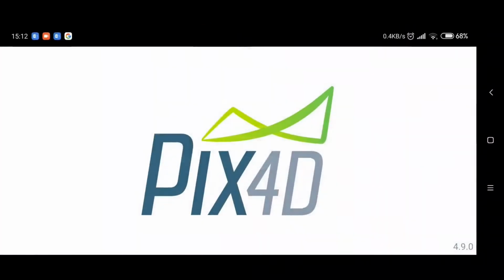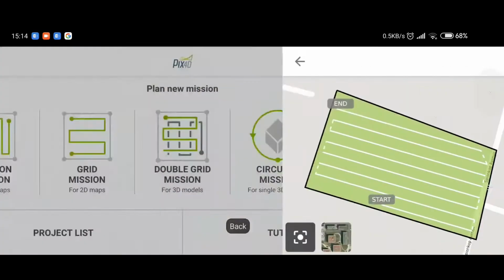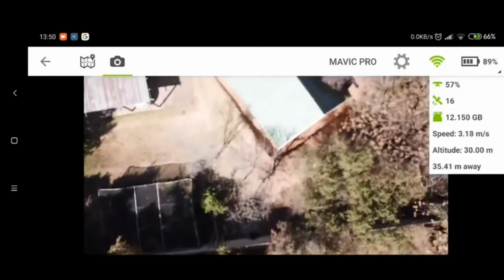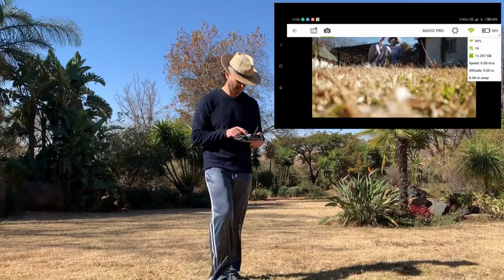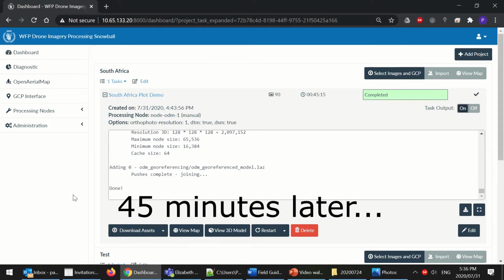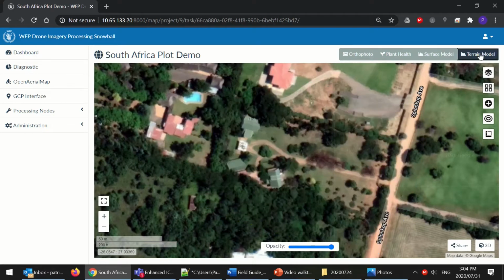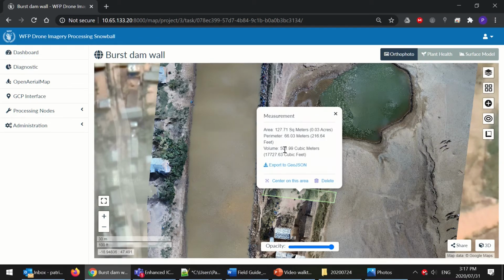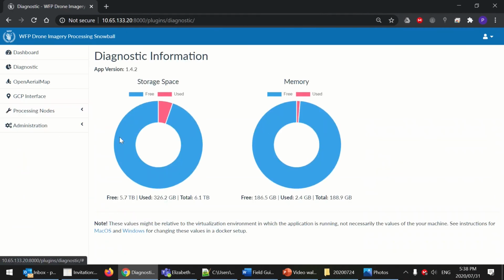WFP drone mapping process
These are the typical steps involved in making a very high resolution maps for WFP operations using drones.